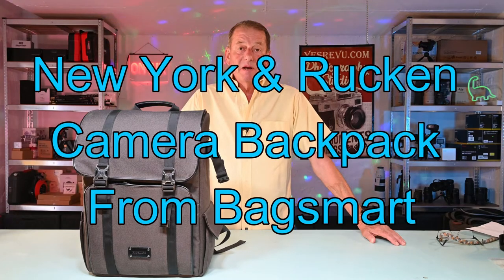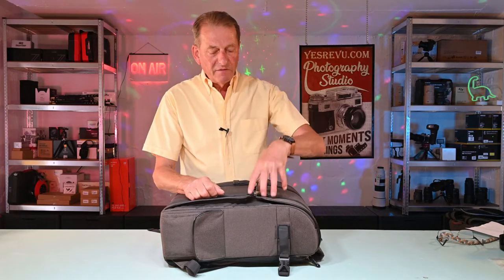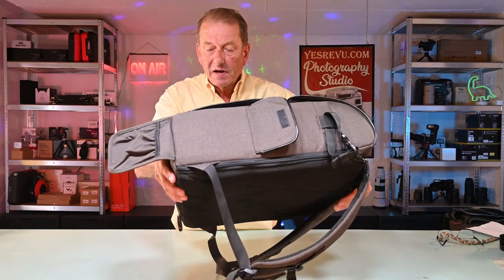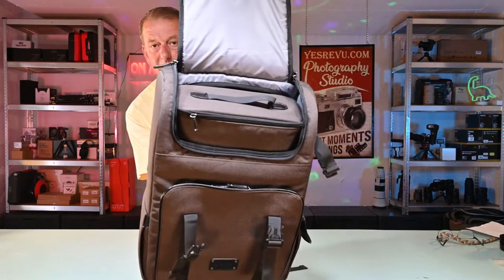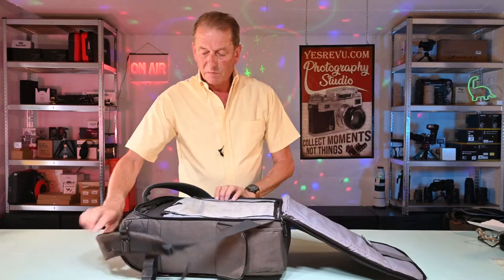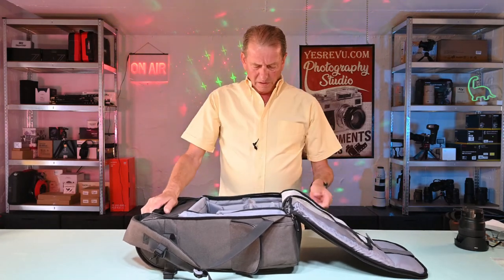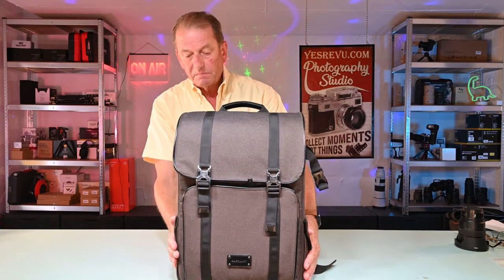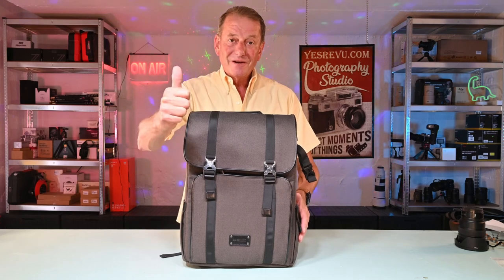Bagsmart New York Camera Backpack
This is a review of the Bagsmart Rucken (New York) Camera Backpack.  This is a very well constructed camera bag which is LARGE.  This bag is excellent value for money.